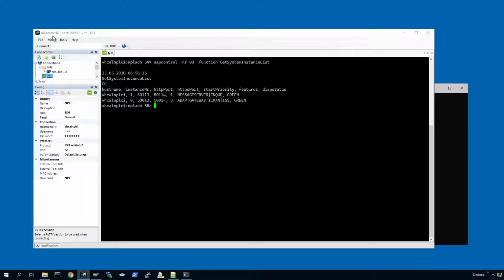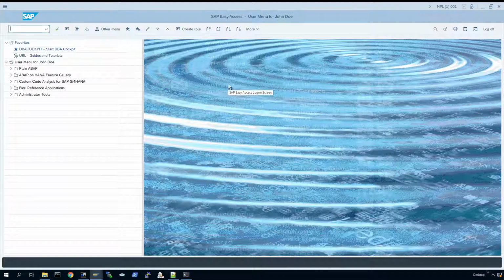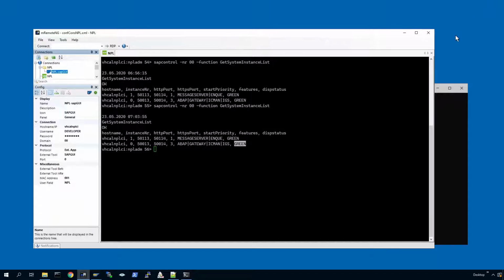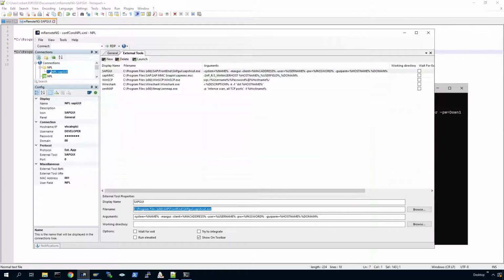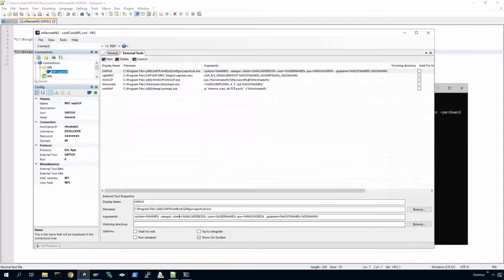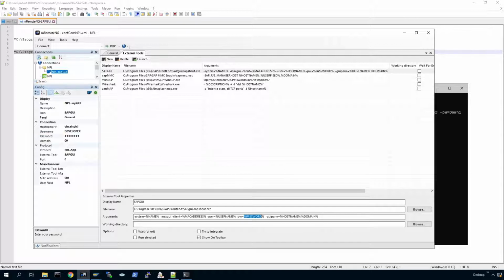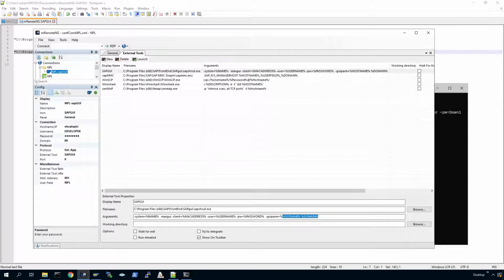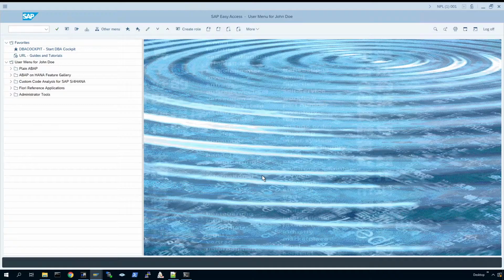Setup mRemoteNG with SAP Gui Connections (auto logon)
Blog Post with details